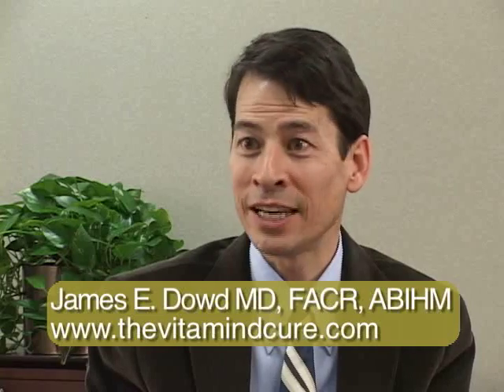This is the Optimal Amount of Sun Exposure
Sun is essential for making vitamin D.  But can too much sun be dangerous?  How do you know how much sun is enough and when is the right time to get that amount?  Dr. James Dowd explains what the optimal time of day and amount of sun should be for healthy vitamin D levels